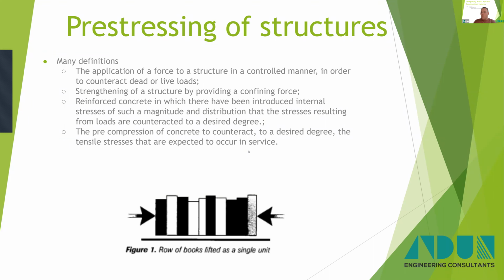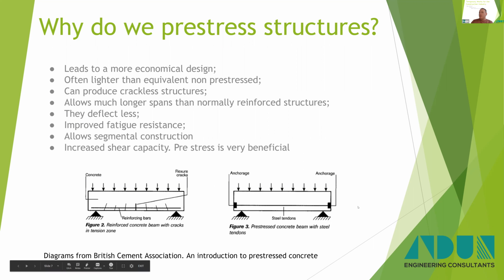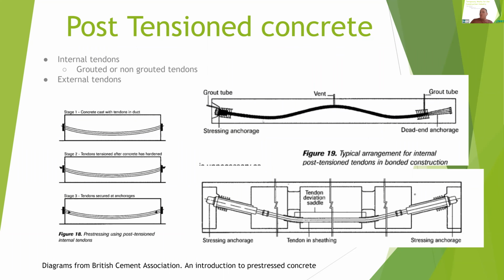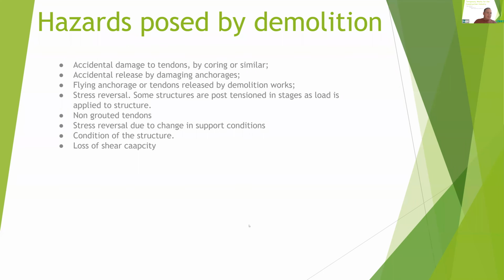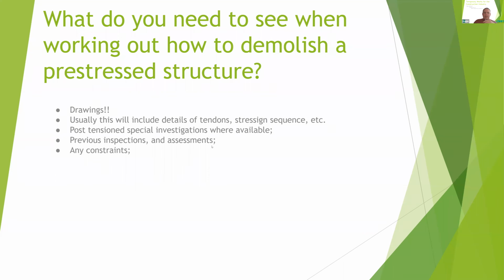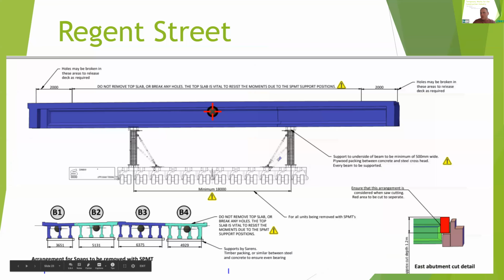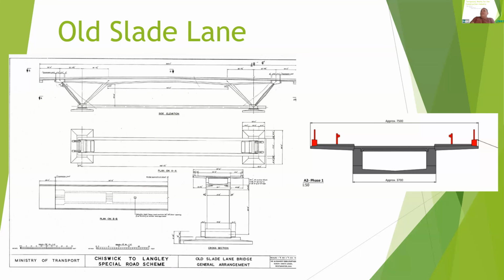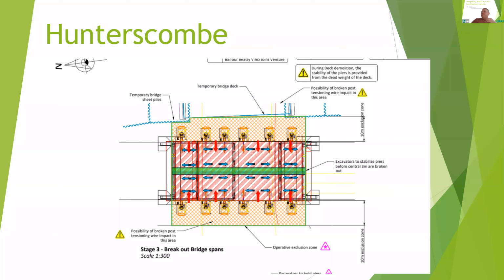Demolition of Prestressed Structures - Post Tensioned Demolition CPD Webinar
This webinar provides an overview of the design methodology considerations when demolishing a prestressed structure.

This includes looking at the hazards posed by post tensioned structures and the demolition methodologies to mitigate them.

Case Studies

Regent Street
Old Slade Lane
Teapot Lane
Hunterscombe